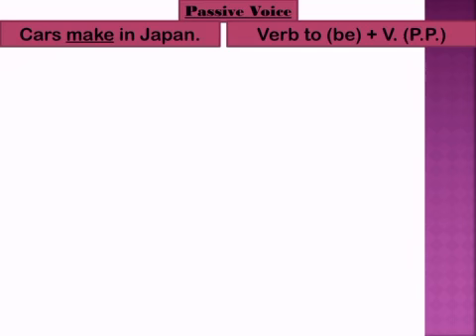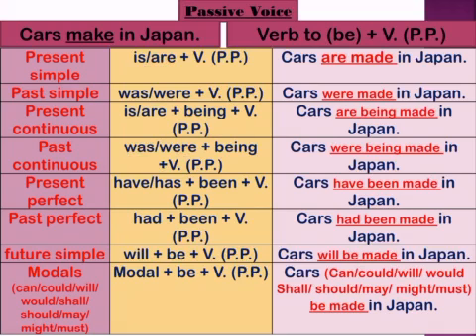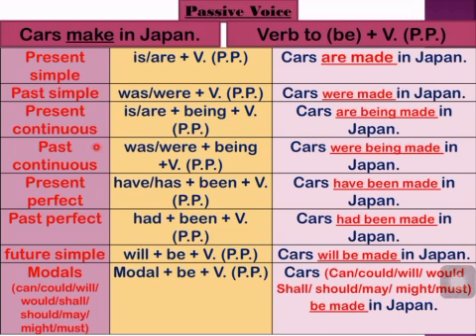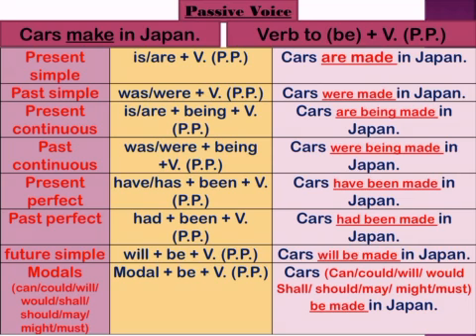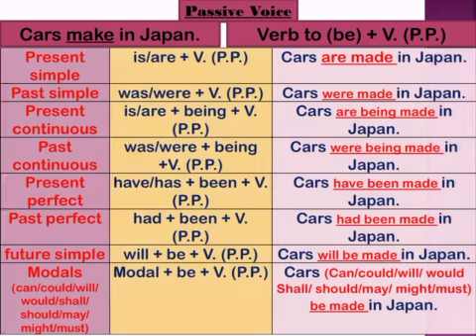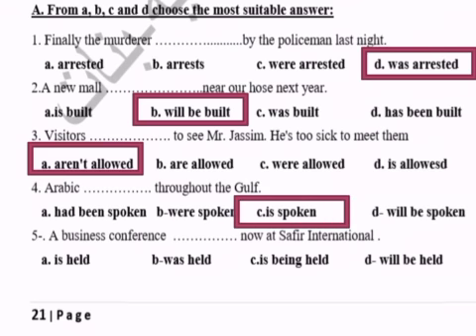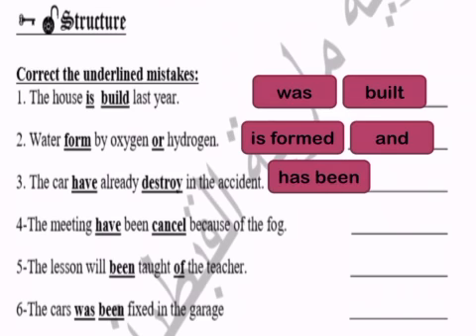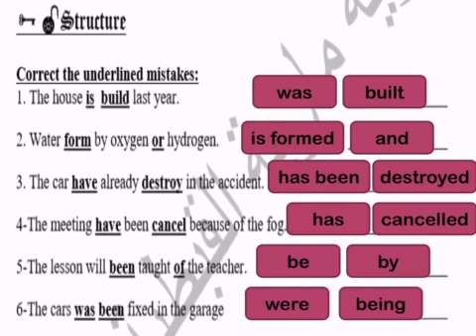G10 / Unit 11.. G11/ Unit 9 & 12